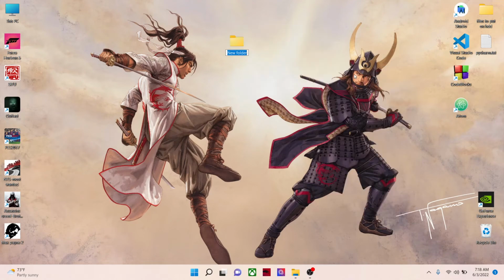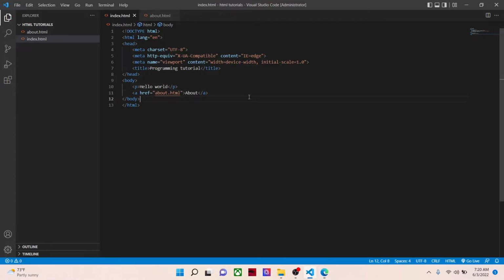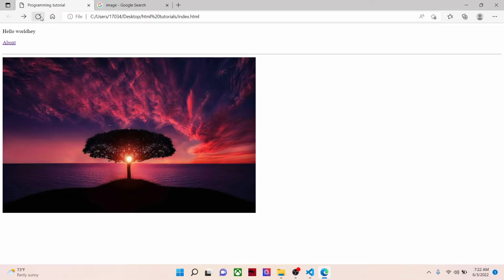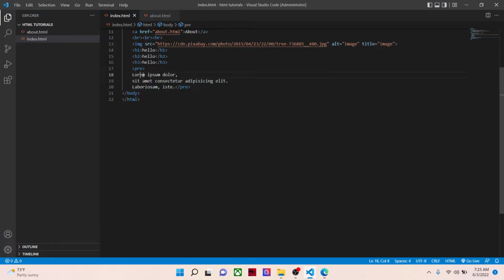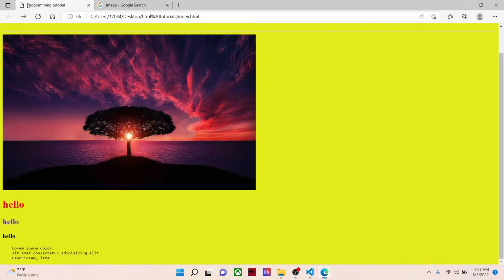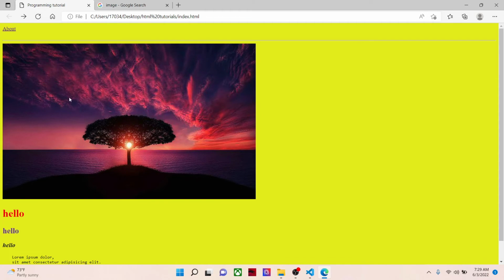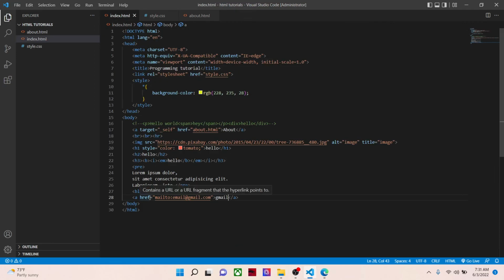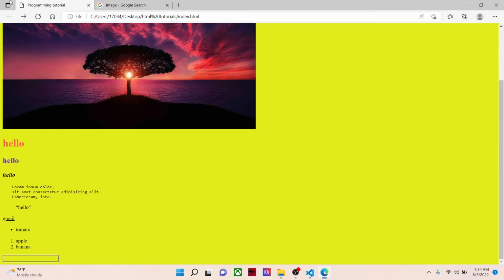Learn HTML in 15 mins for beginners | 2022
This tutorial is prepared for beginners for web development or even programming. Start by learning the basics of html like paragraphs, headings, lists, links, Images before going to css.

The tutorial tried to contain the most important concepts of html, which is used to structure the web page, and later on can be styled with css and be interactive with javascript and even use a backend language like php or nodejs and integrate it with a relational database like sql or a non-relational database like mongoDB.